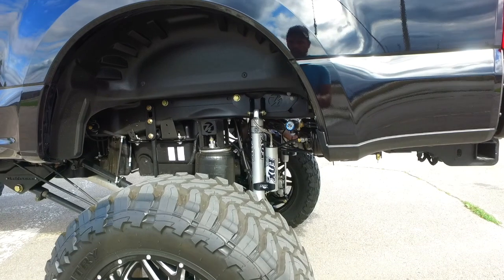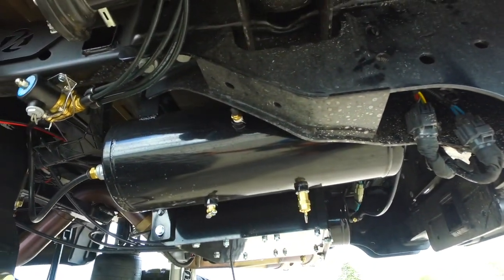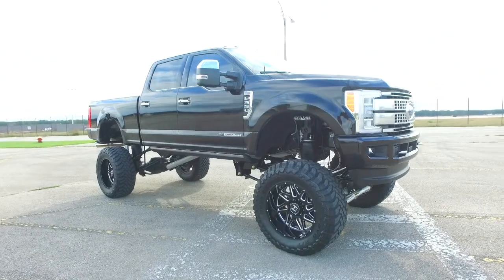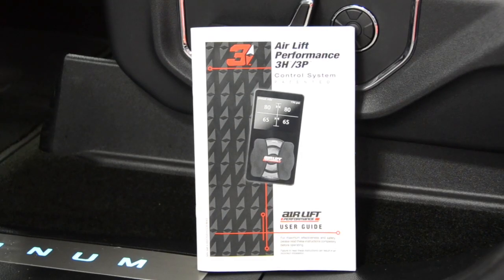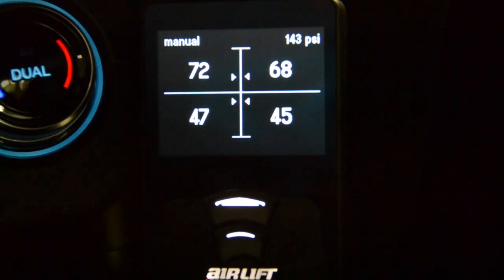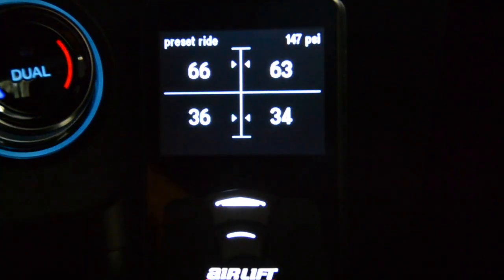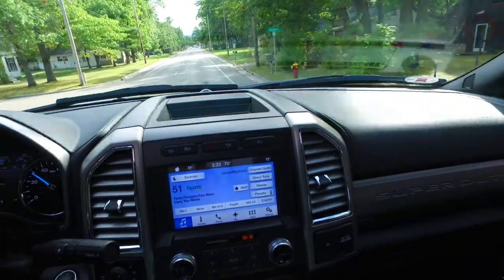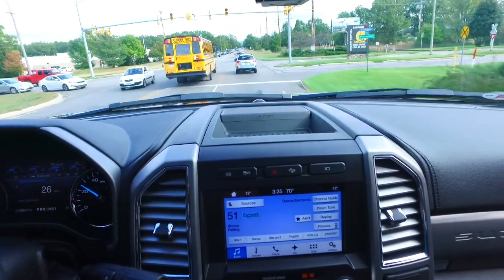2017 Ford F350 Platinum Kelderman Review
2017 Ford F350 Platinum Kelderman Air Ride